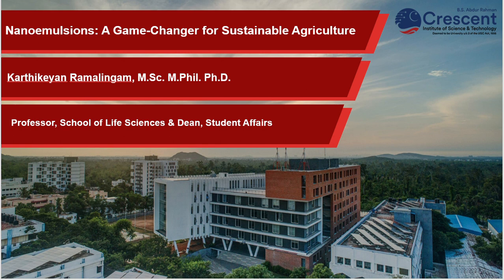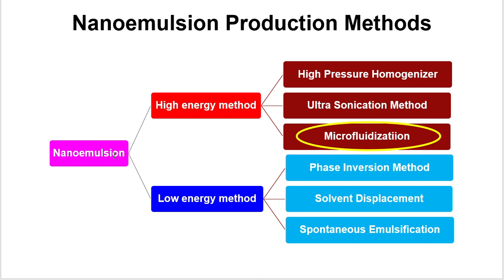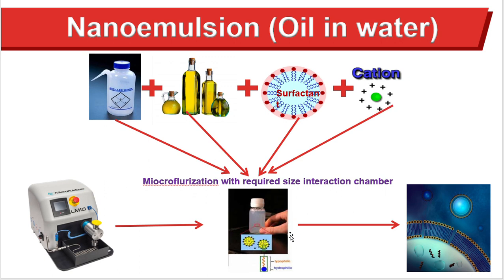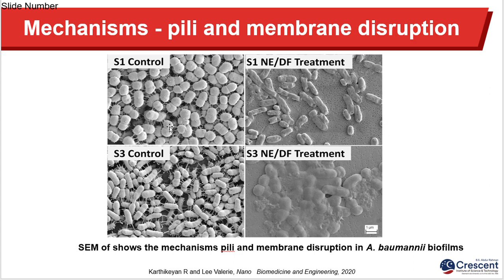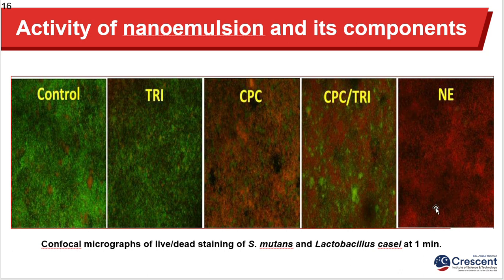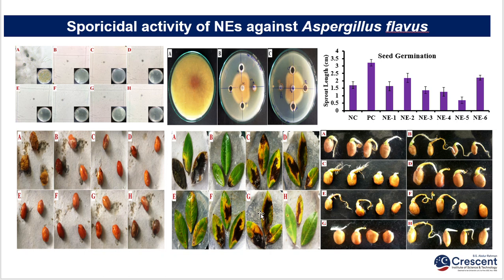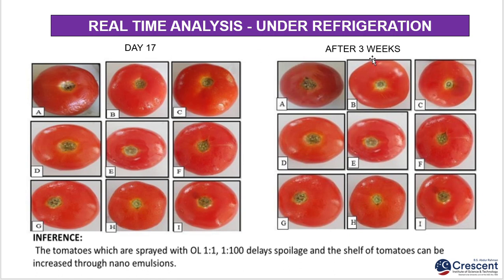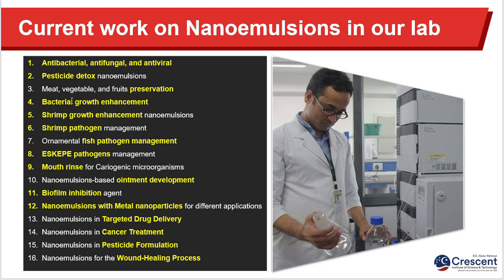Dr Karthikeyan Ramalingam Nanoemulsions A Game Changer for Sustainable Agriculture